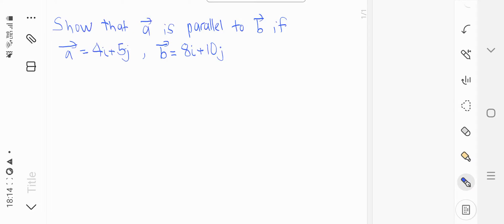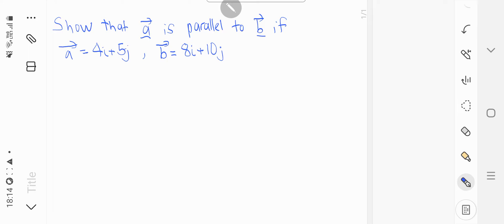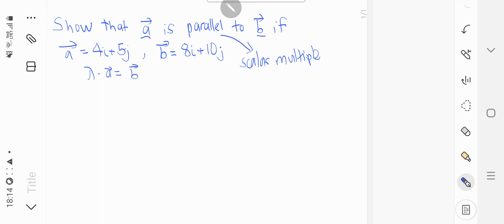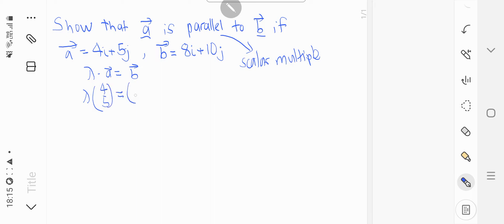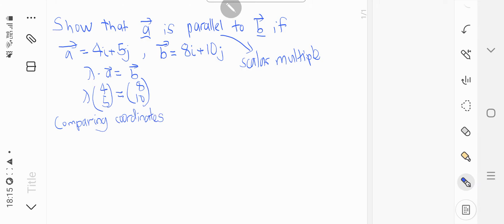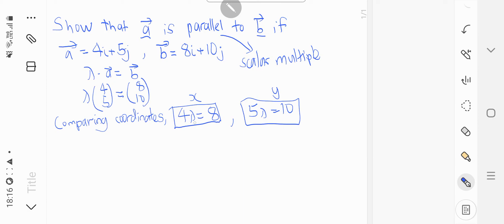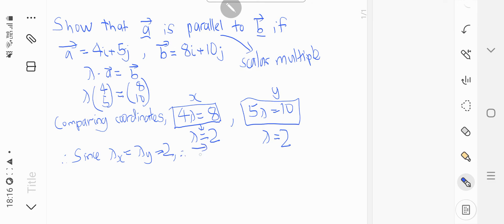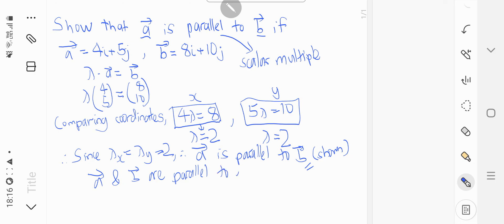Vectors - How to Prove if 2 Vectors are Parallel to Each Other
In this video, we are going to prove if 2 vectors are parallel to each other if they are a scalar multiple of one another